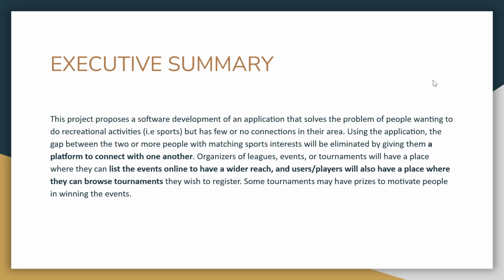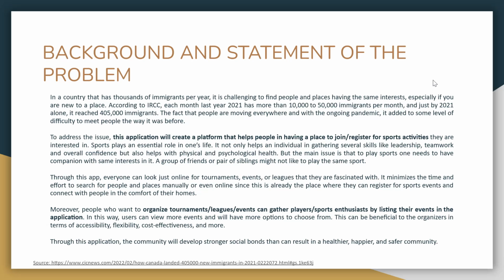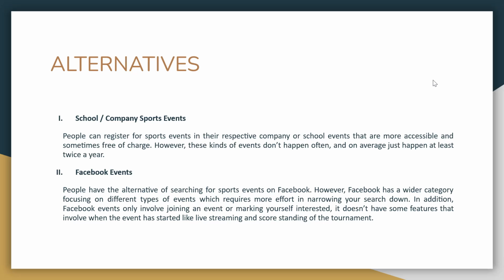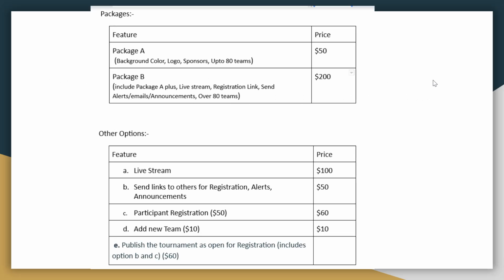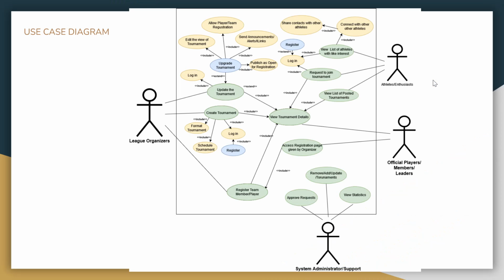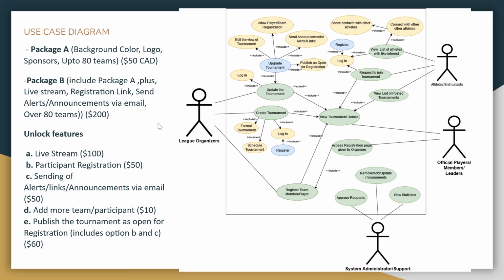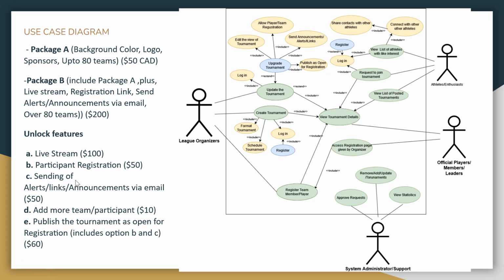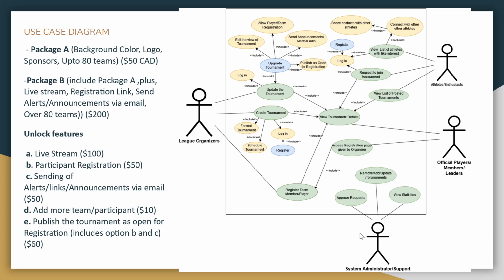AssembLeague (Tournament Management and Sports Enthusiasts Connection Site)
Project for Software Engineering
Verna Ledda
Mary Requillo
Pooja Rani
Raman Kathuria